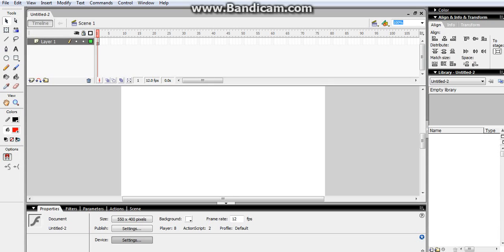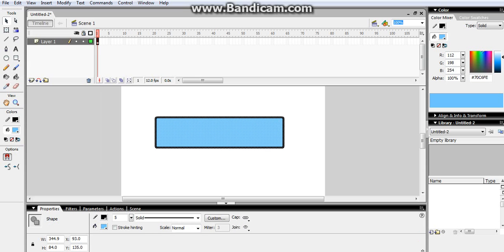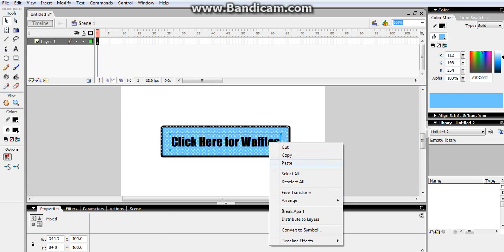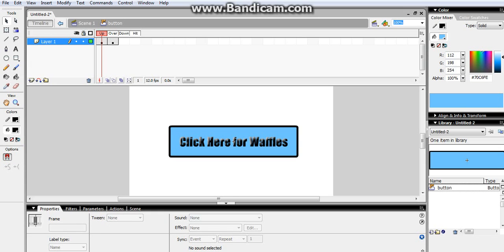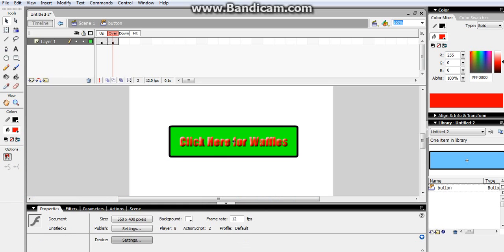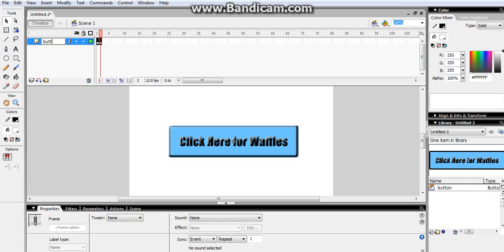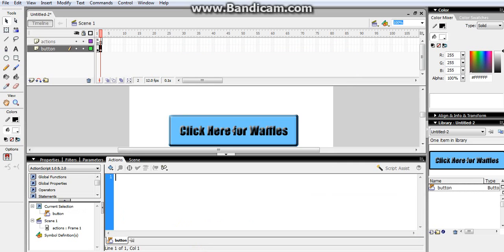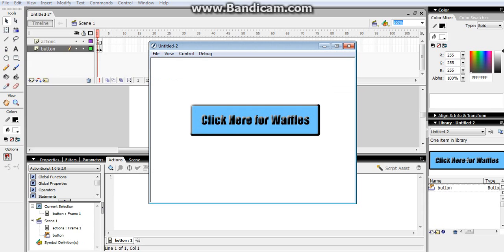Flash Tutorials - How To Make A Button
This should teach you:

-How to make a button look pretty
-How to code a button
-And how to open an object.